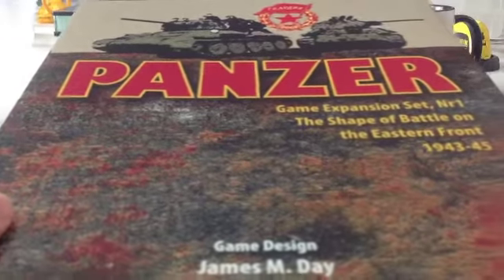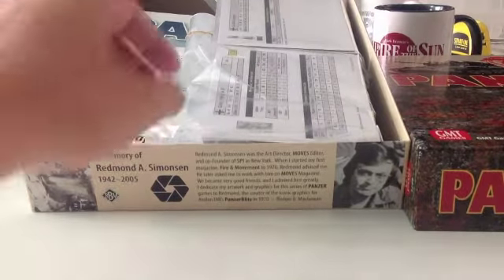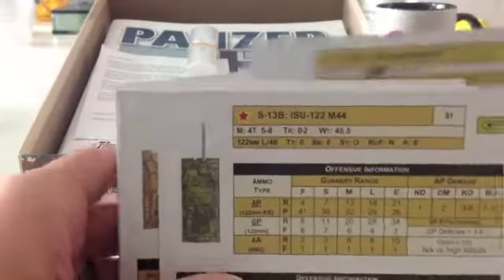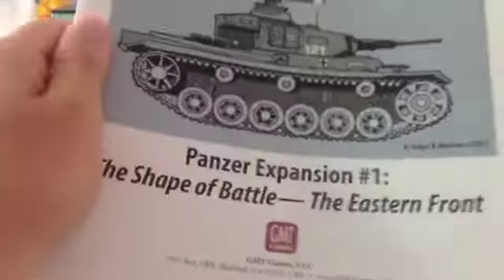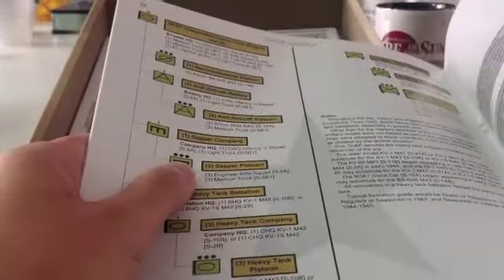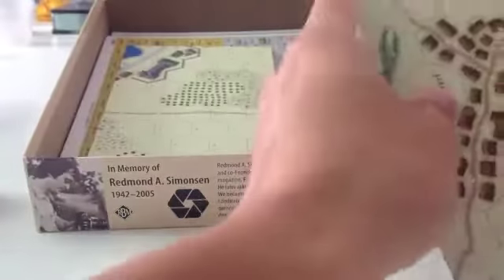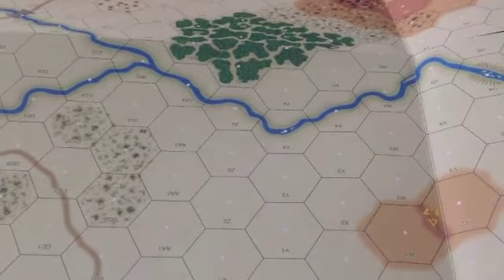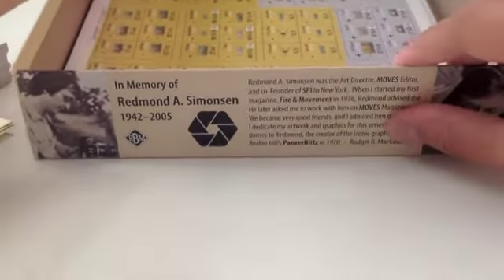Panzer Expansion #1 - Inside the Box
Take a look inside the box of the first expansion of PANZER, GMT's new game of tactical warfare in World War II